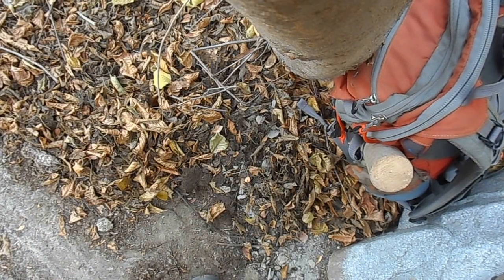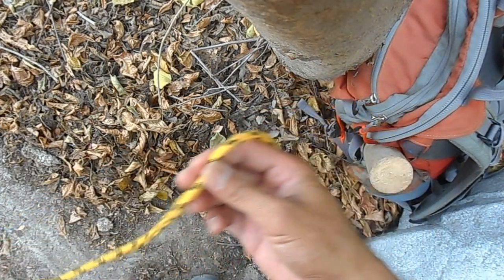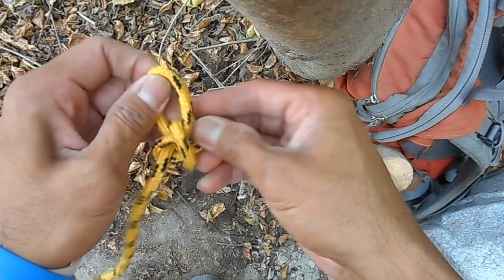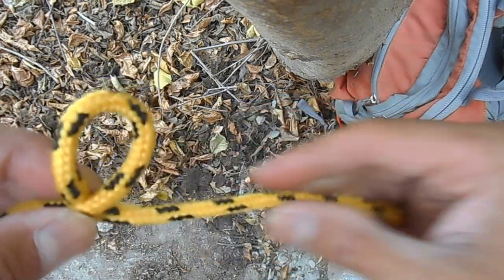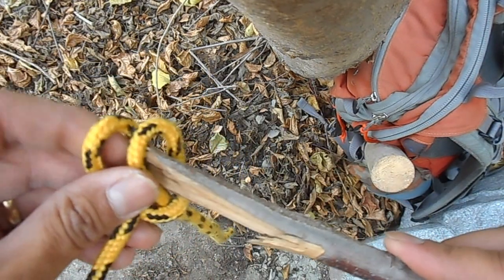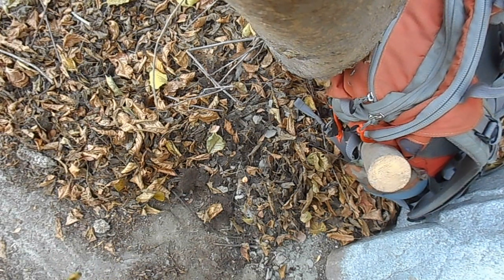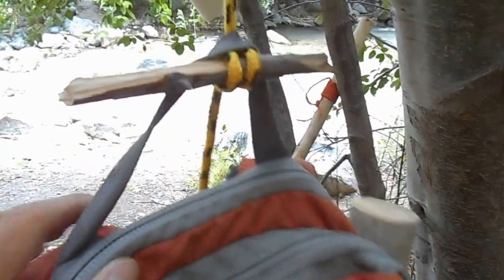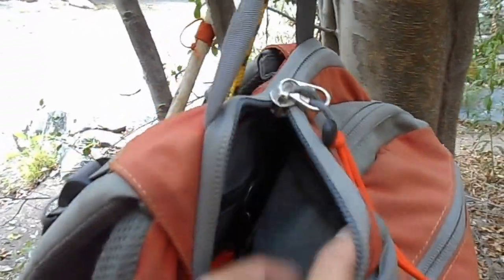Gear: Hanging with the pack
Here is a great way to effectively utilize your pack when camping. Not only is it off the ground, it can air out as you rummage through without ever bending or taking a knee.